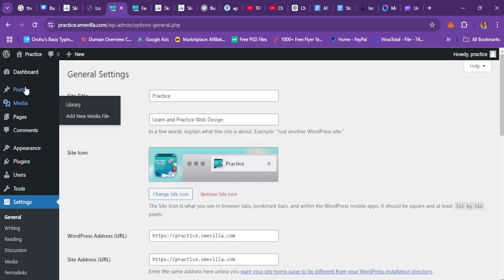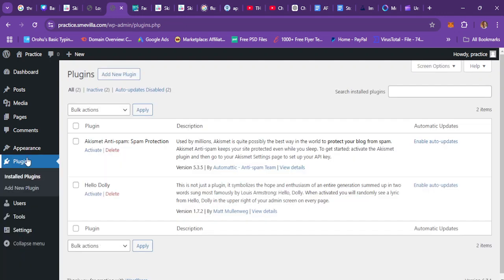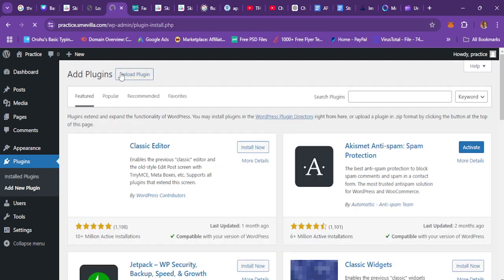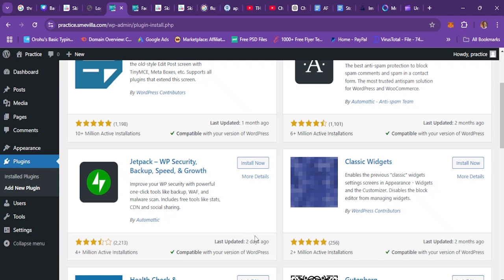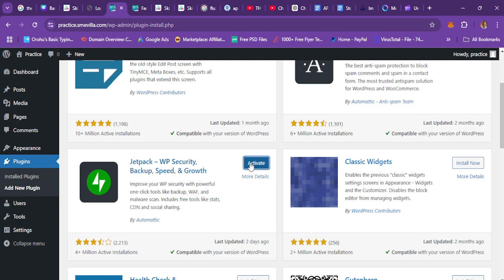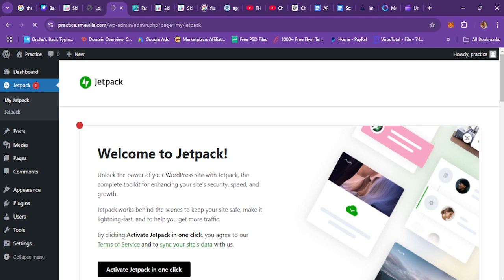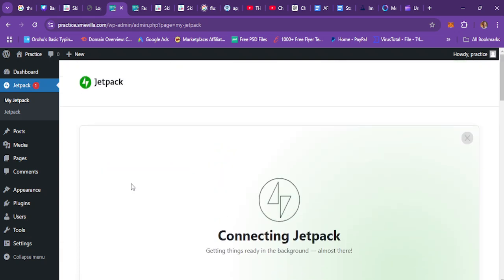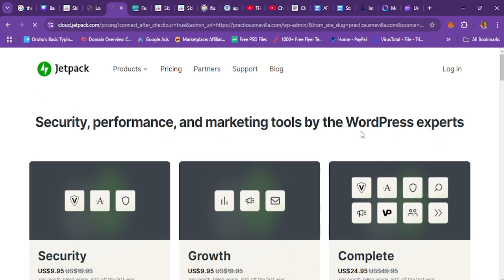Web Design 111 Plugins Explained